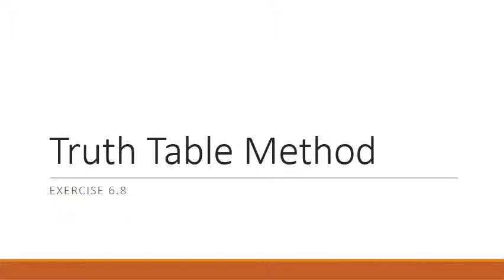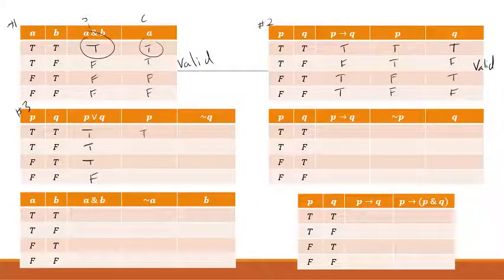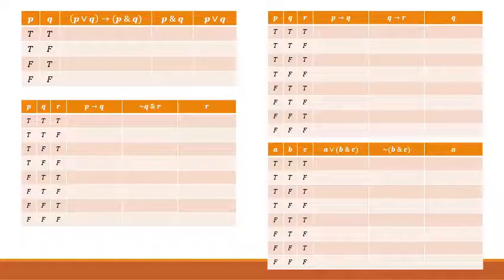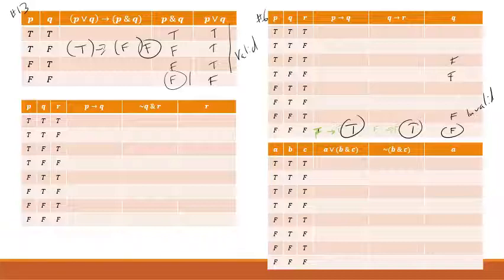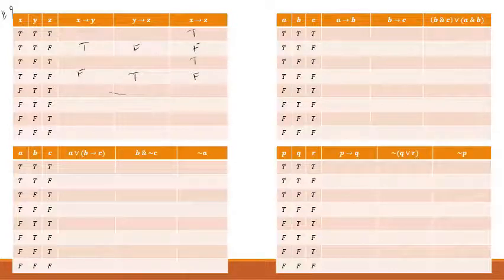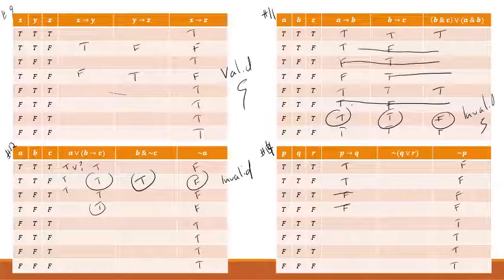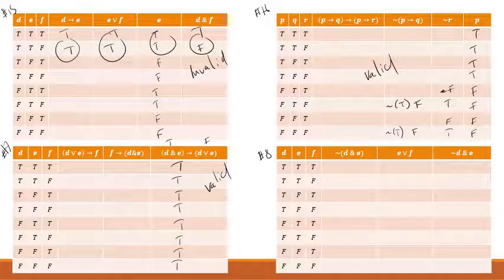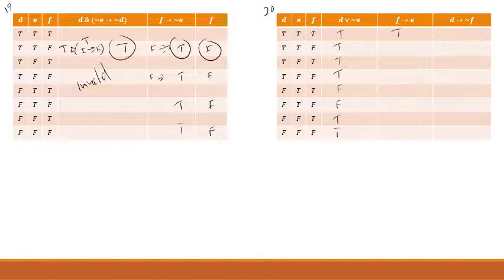2020F PHIL 101 T 000 [week 8] Ex 6 8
Vaughn Exercise 6.8 - Truth Table Method